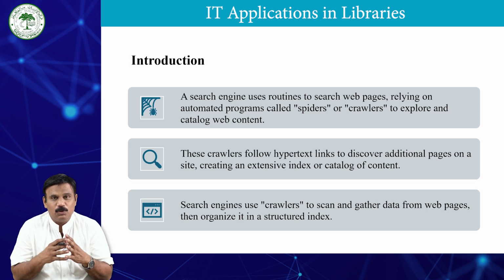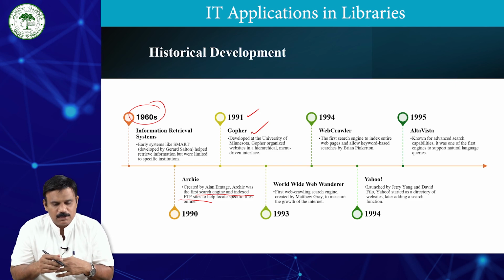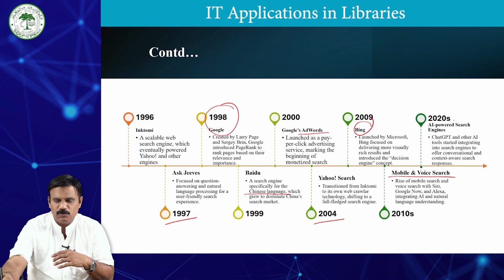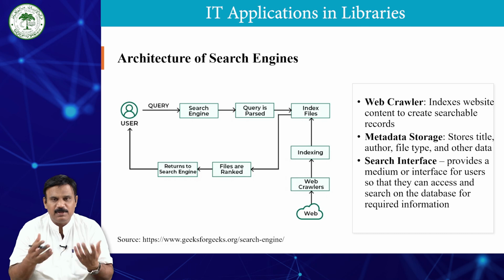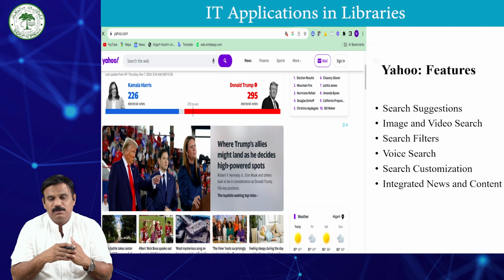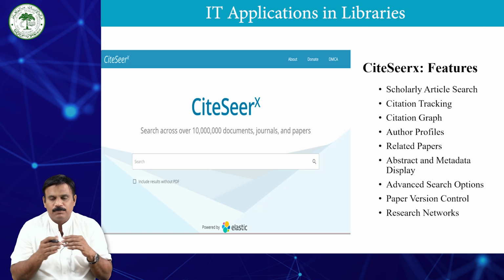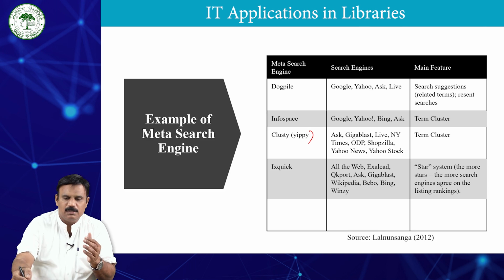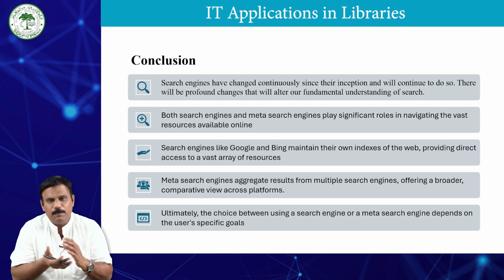Search Engines, Meta search engines